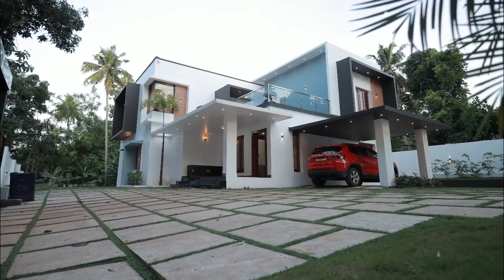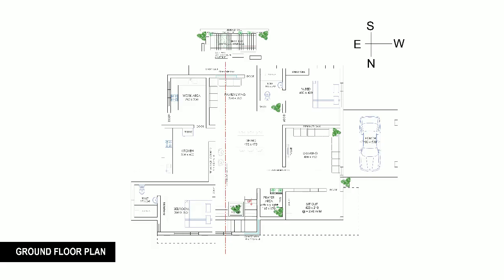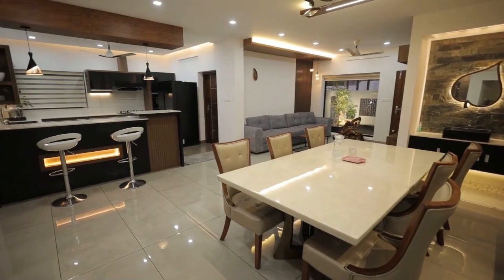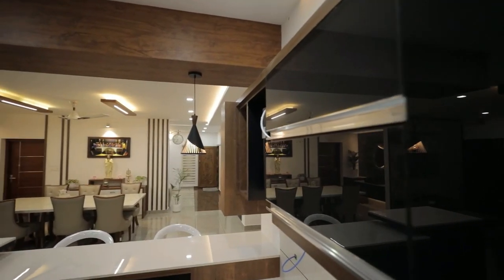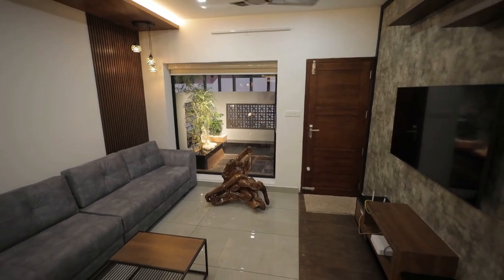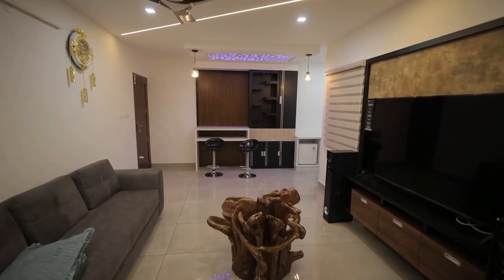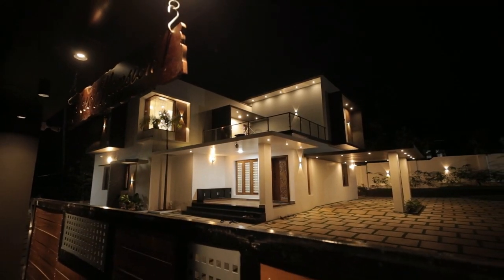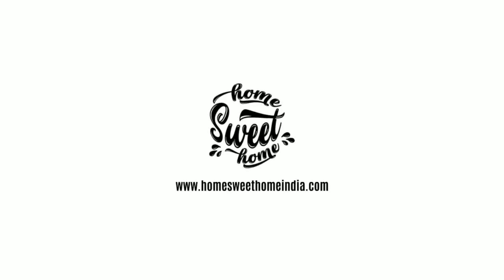Modern Kerala House design | Medium budget home Tour | Contemporary Elevation | DD Homes Kollam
Welcome to home sweet home. Today we will look into a splendid box elevation home in 2963 sqft. This double storey house stands on a spacious plot. It is themed in black and white exterior with a wooden design in the front. The car porch is attached to the house.

Location – Kollam, Kerala
Owner – Mr. Manu

Plot – 15 cents
Area – 2900 SFT
Budget - 60 Lakhs

Designer – Mr. Prejiraj
DD Homes
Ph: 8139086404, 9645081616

Showcase your projects through our channel,